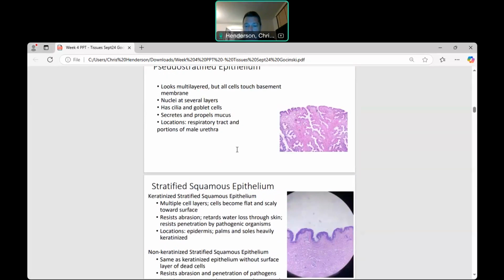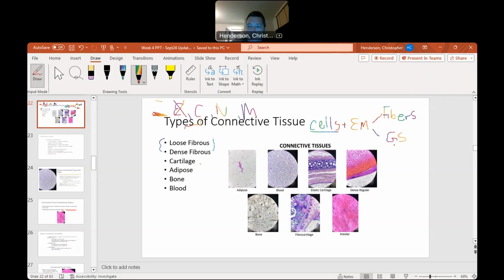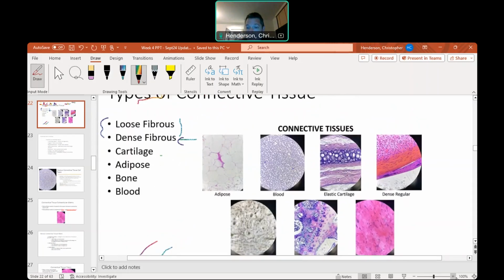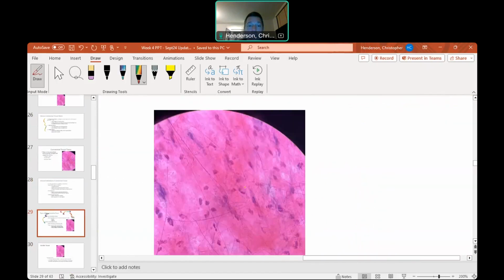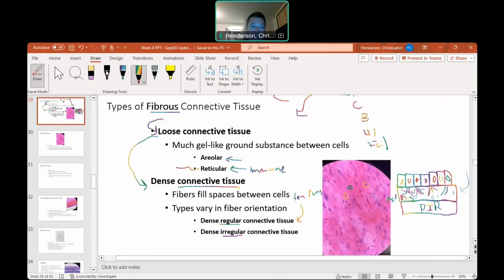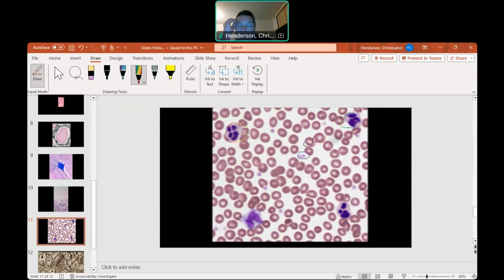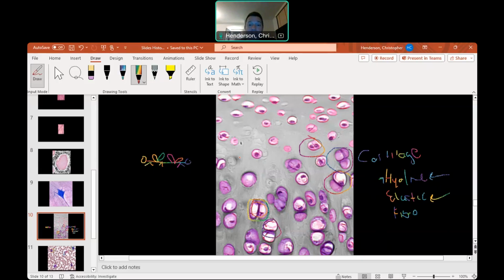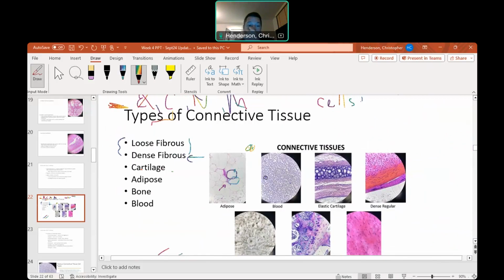BIOS 251 Tissues 2